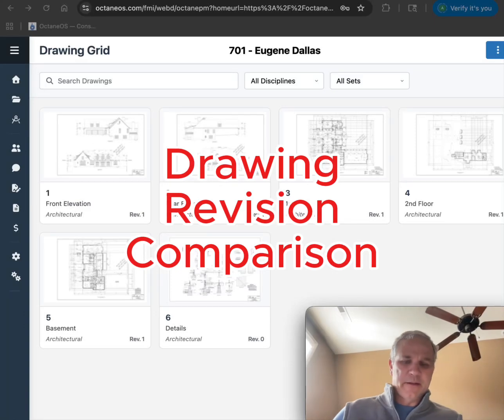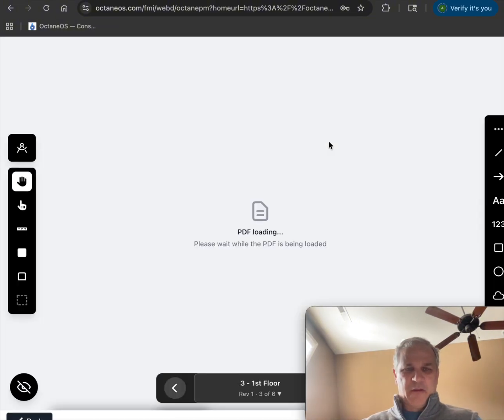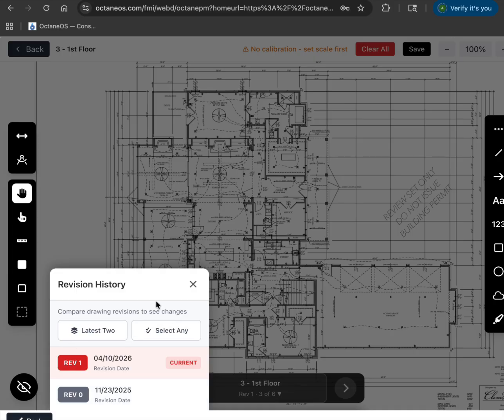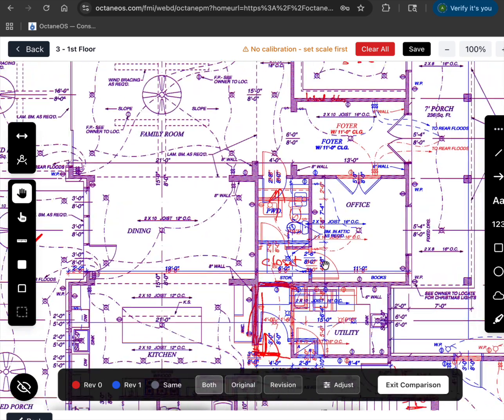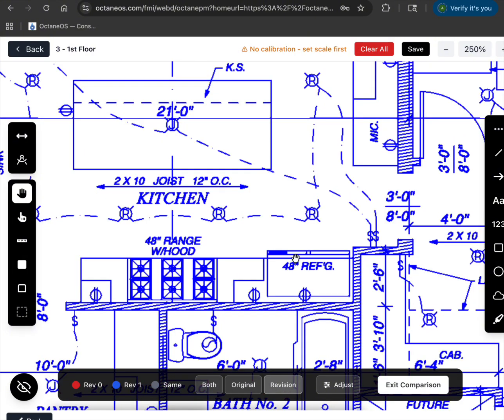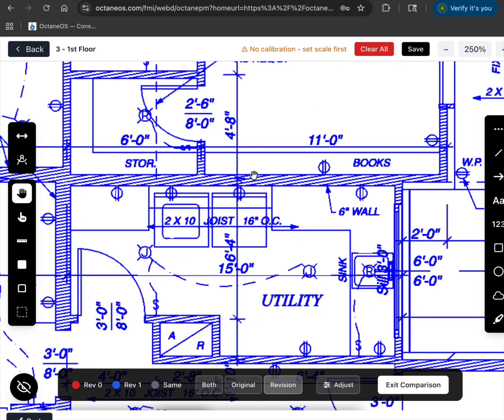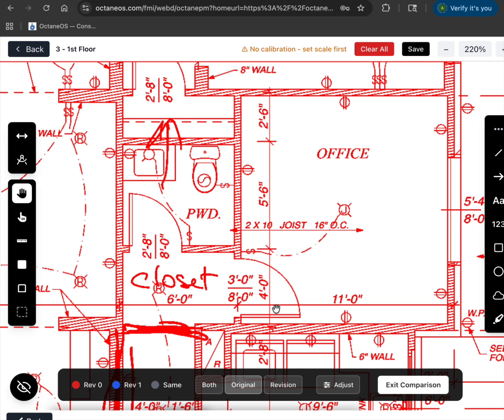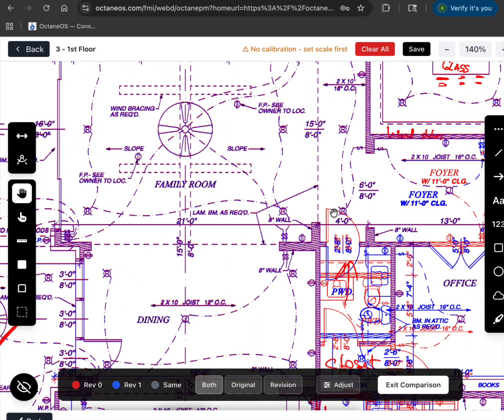Use Construction Project Management software to compare drawing revisions.